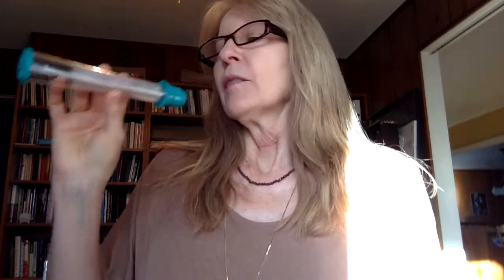Peak Flow Meters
The Breathing Specialist demonstrates the Mechanics of how to correctly use a peak flow meter. for more information.